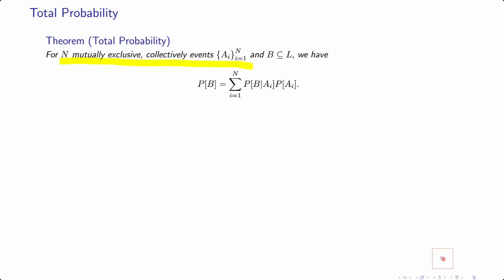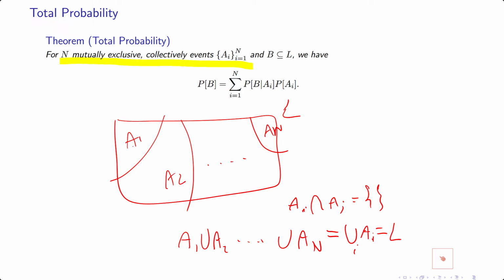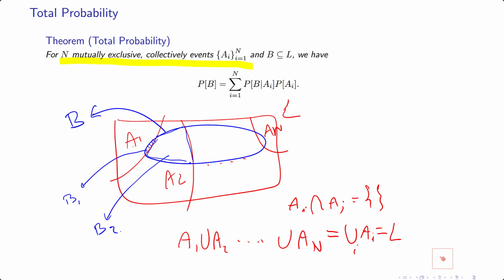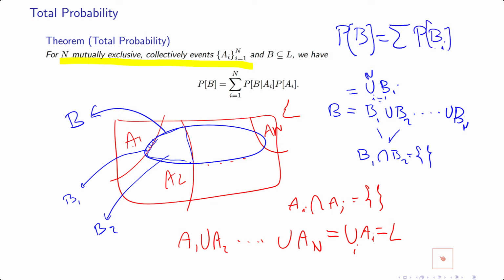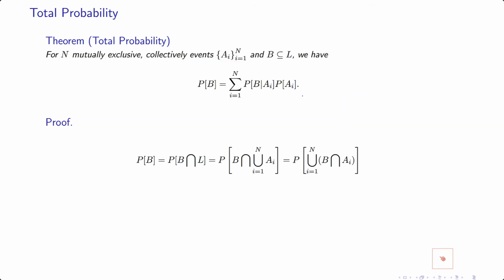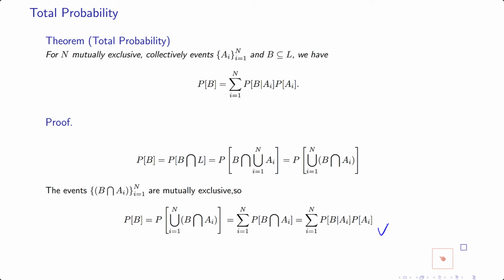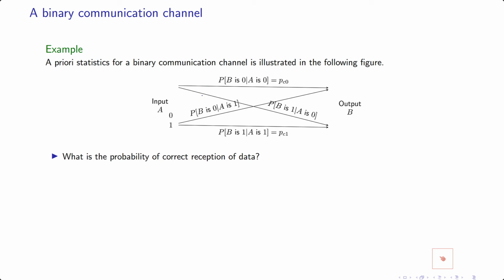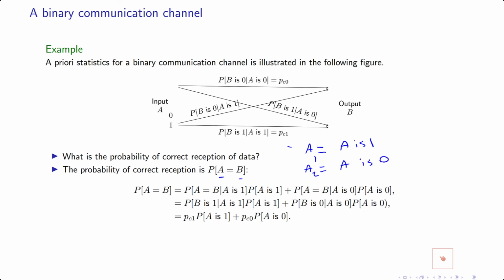Total Probability Theorem